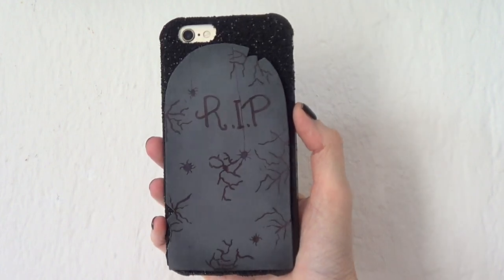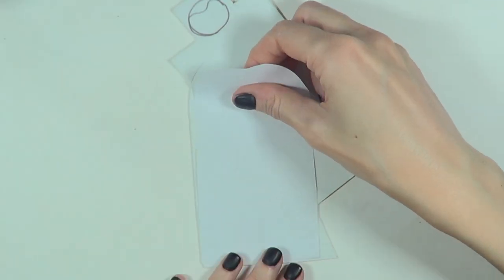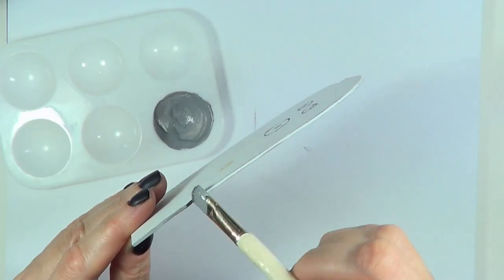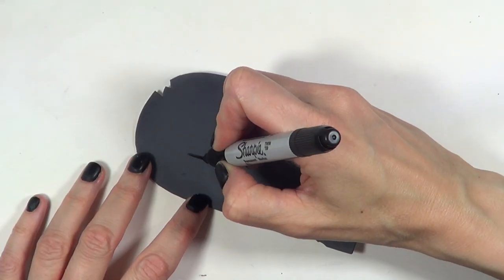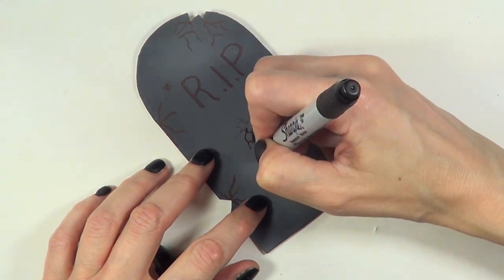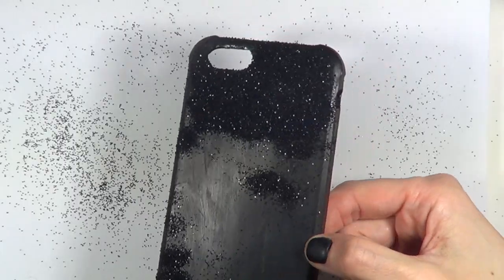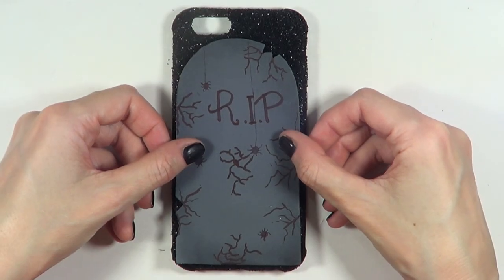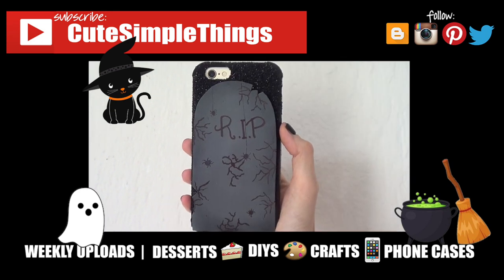DIY Tombstone Phone Case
Learn how to decorate your phone case with cute tombstones with sparkling stars in the background!

Use cutesimplestuff if you re-create it!